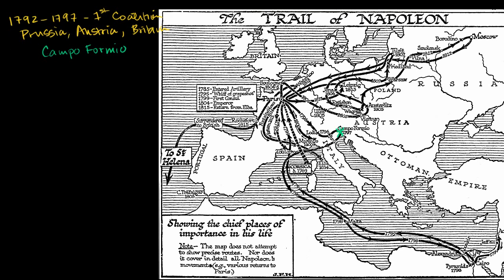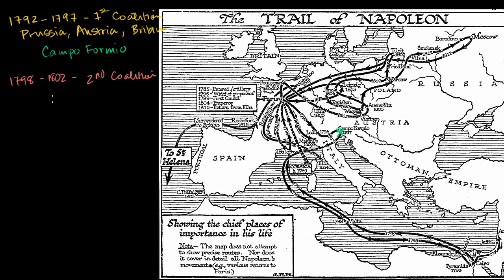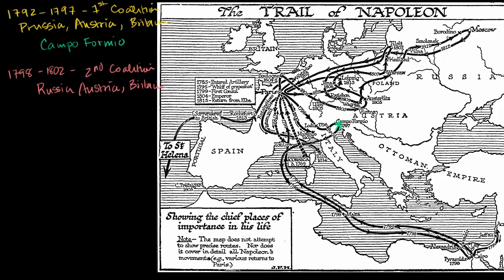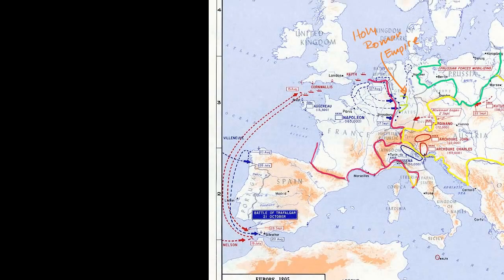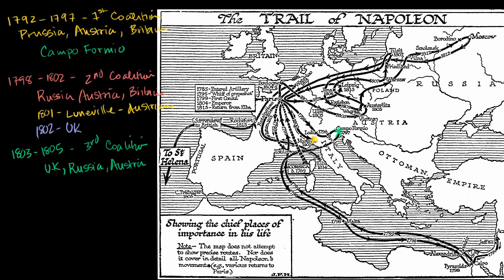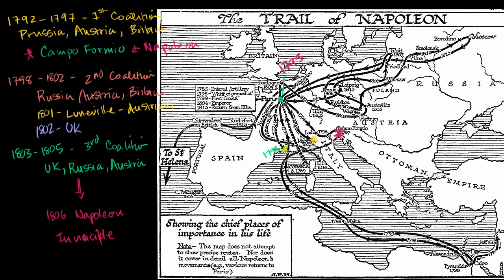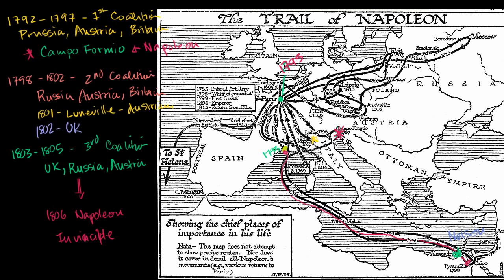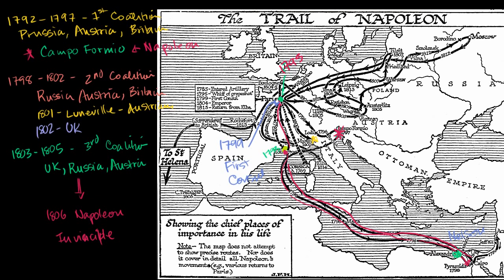The Napoleonic Wars Part 1